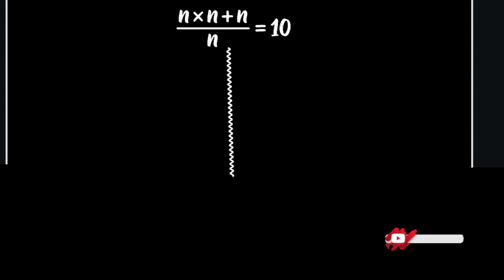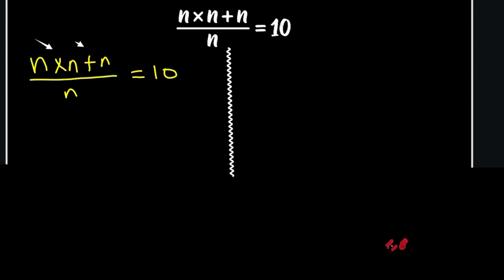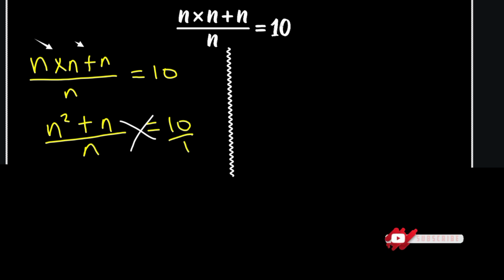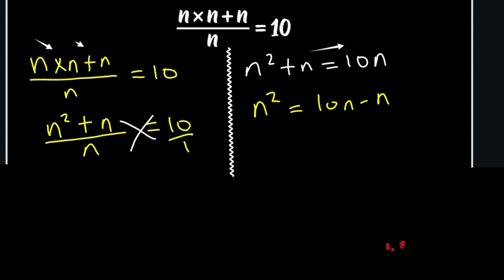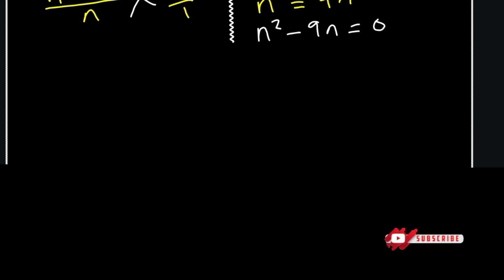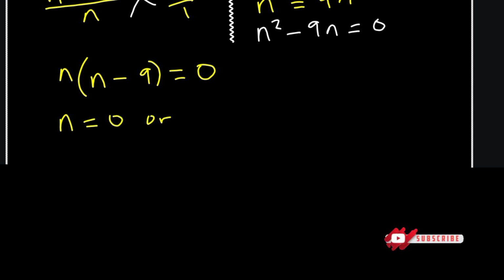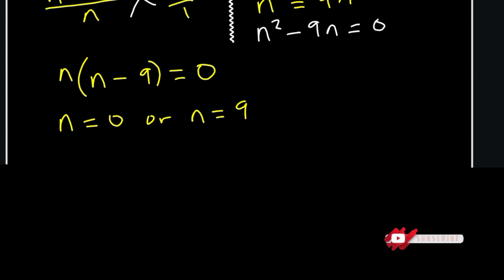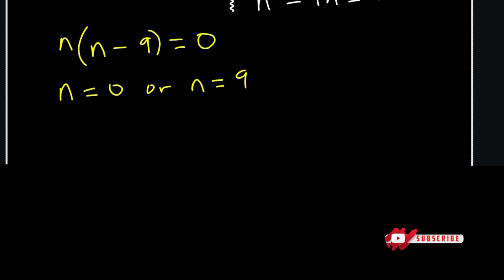Tricky Algebraic Fraction | 99% Failed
A Trap 99% Ignores

This simple-looking algebraic equation contains a sneaky division trap that causes most people to produce an extraneous solution.

This step-by-step tutorial breaks down how to correctly handle the domain restriction before simplifying the equation.